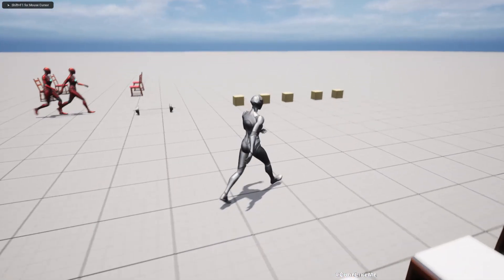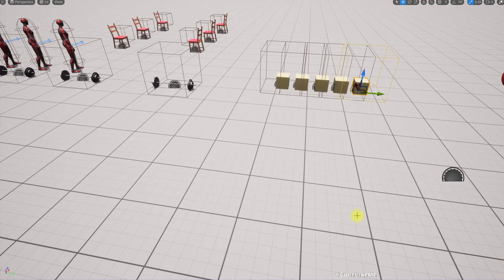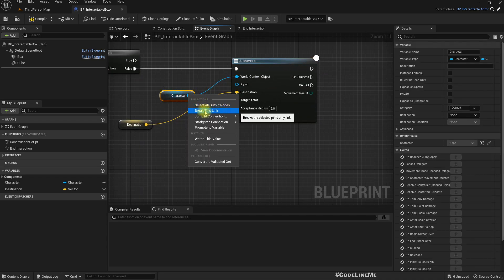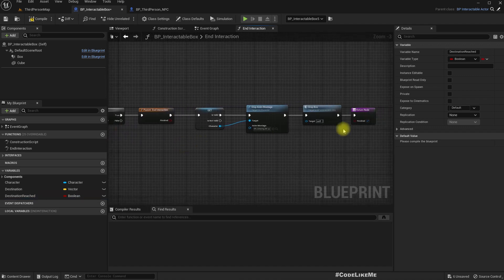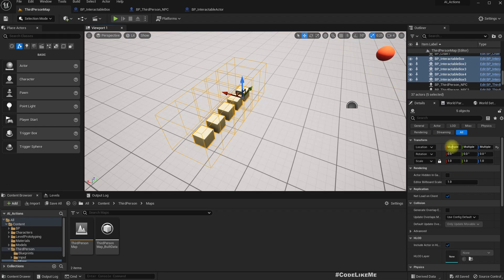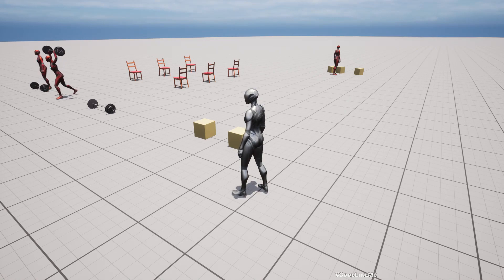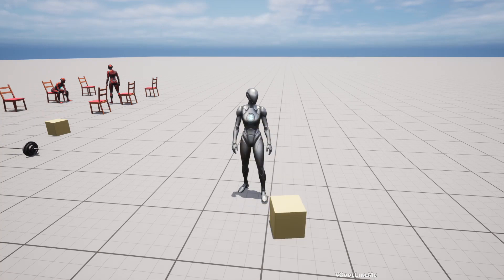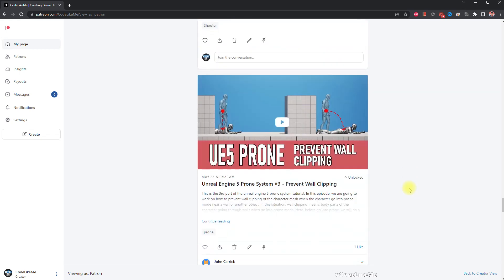Unreal Engine 5 - Character Interactions #7 - Carrying Boxes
This is the 7th part of character interaction system I am working on. In previous episode, we worked on a box carrying system for the player. Today, we are going to implement the same system to allow AI driven NPC characters to carry the boxes and place them on a designated location.